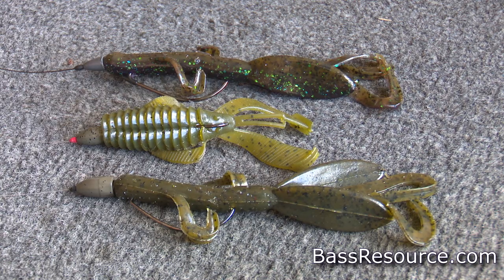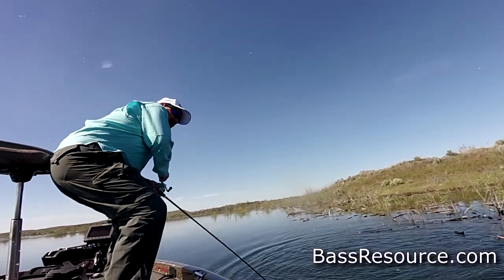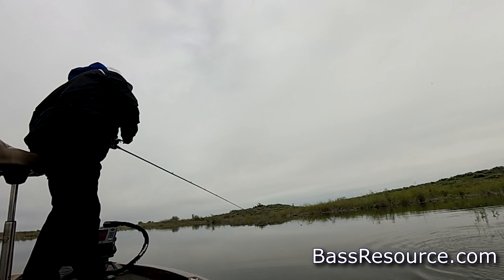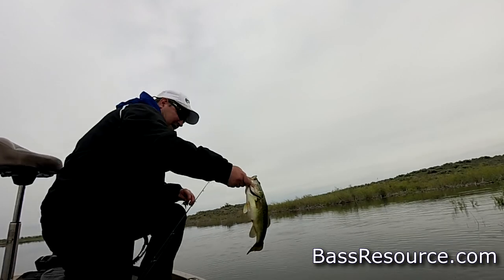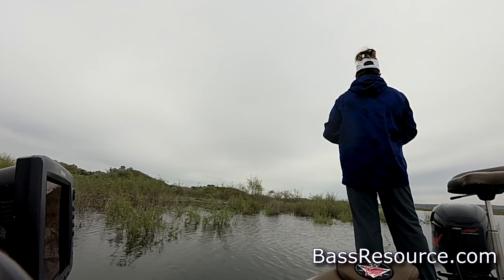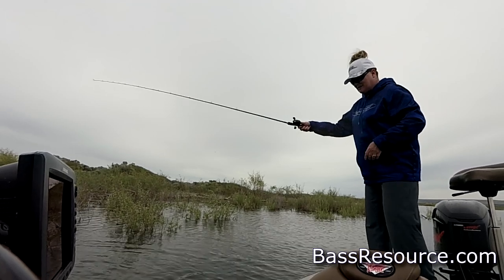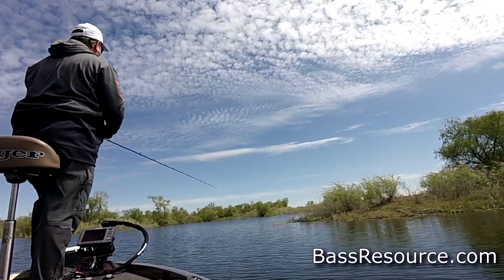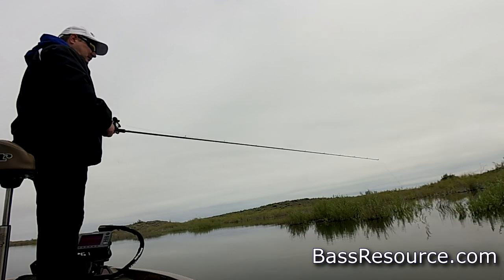Mastering Texas Rig Fishing in Spring: Essential Techniques & Tips for Pre to Post-Spawn Bass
Dive into the art of Texas rig fishing during spring with our expert guide. Learn versatile techniques for pre-spawn, spawn, and post-spawn periods, including rigging tips, ideal gear setups, and effective bait presentations. Discover how to adapt your approach with changes in water temperature and fish behavior. Ideal for anglers seeking to elevate their bass fishing skills with Texas rig baits from pre-spawn to post-spawn.

0:00 Intro
0:30 The Equipment Setup (Rod, Reel, Line)
2:01 The Hooks and Weights to Use
2:42 Different Techniques and Lures for Prespawn Fishing
6:43 Different Techniques and Lures The Spawn
8:25 Different Techniques and Lures for Postspawn Fishing